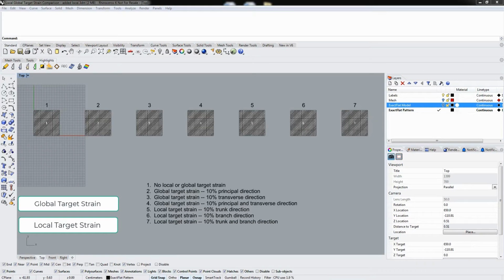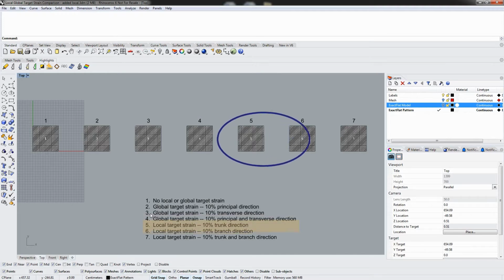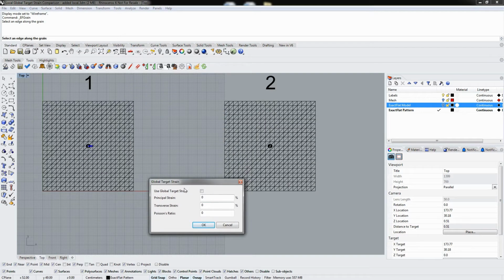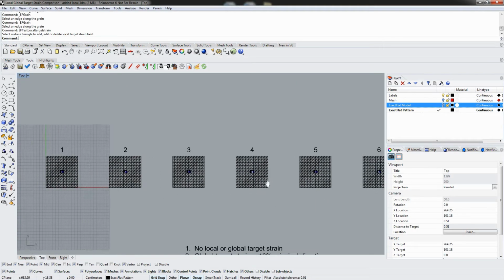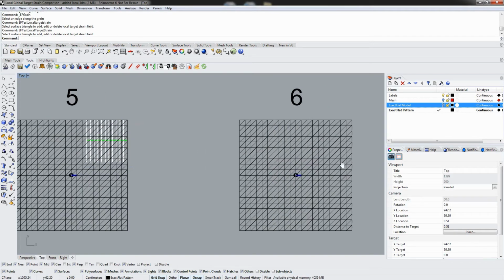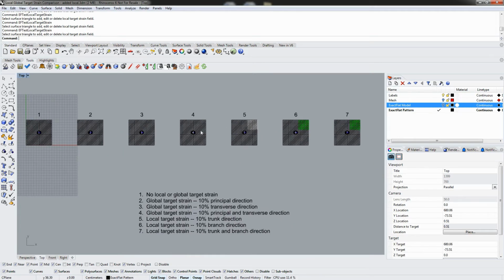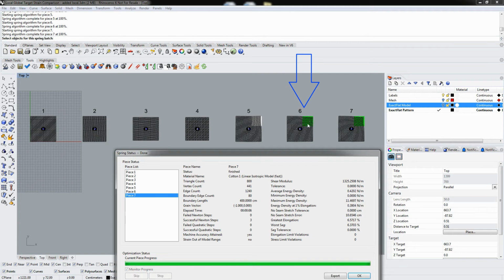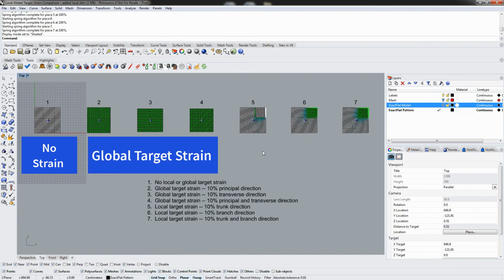The differences between "No Strain", "Global Target Strain" and Local Target Strain"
This video presents the differences in parameters for "no strain" in the pattern, " global target strain" and "local target strain" in the pattern.

0:00 7 Models and Different Types of Strain
1:37 Grain Line and Strain Applied
2:38 Apply Different Strain
5:13 Strain Effects

   3D Scan your physical parts and import into ExactFlat.